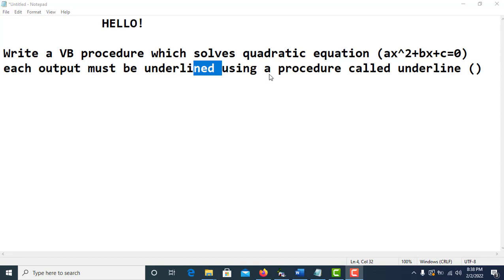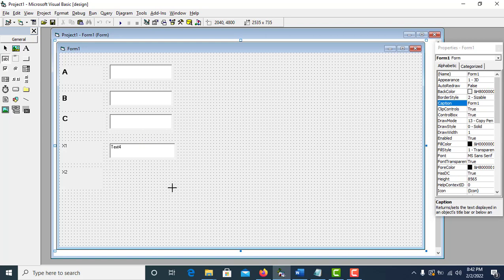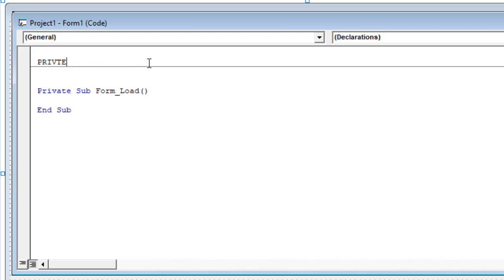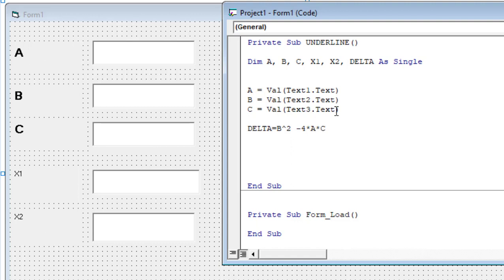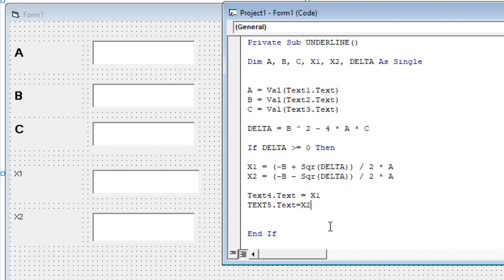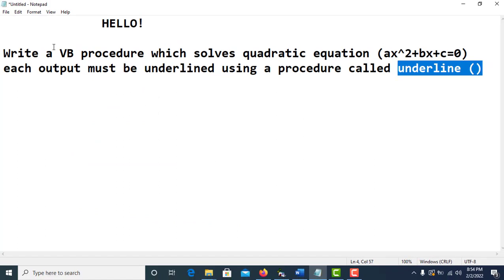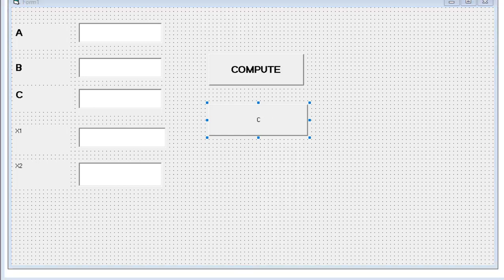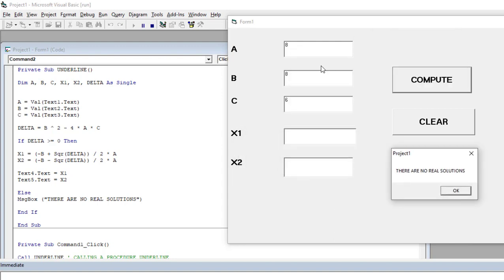HOW TO SOLVE QUADRATIC EQUATION WITH VISUAL BASIC PROCEDURE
This is a vb exercise that helps to find the real roots of a quadratic equation